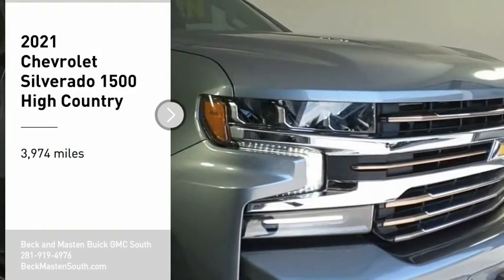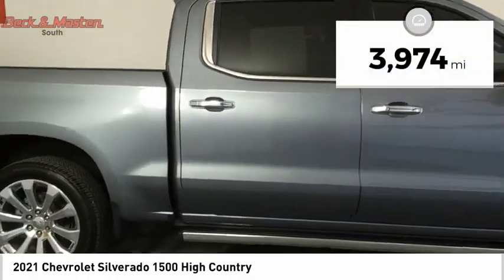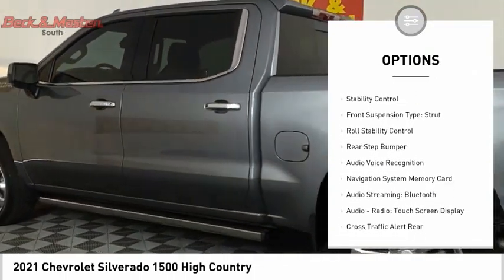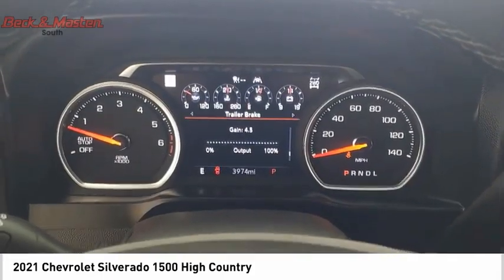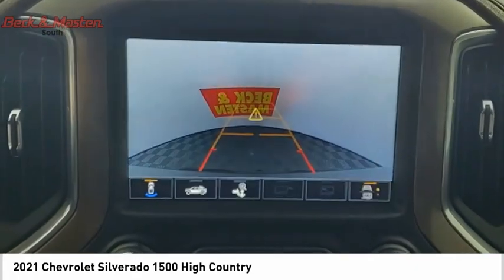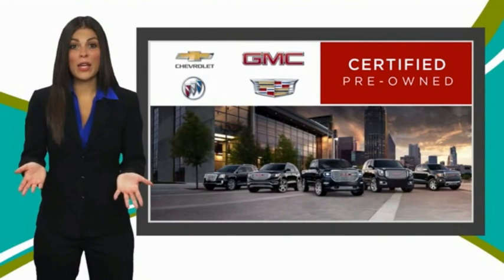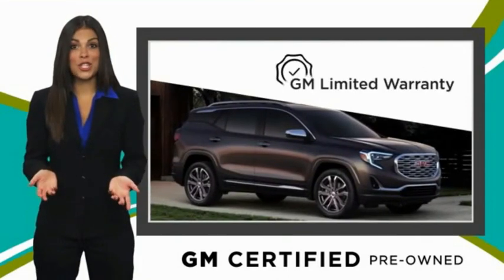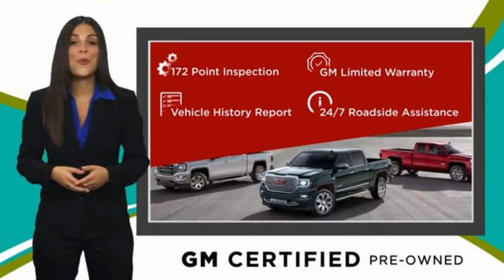2021 Chevrolet Silverado 1500 SC16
2021 Chevrolet Silverado 1500 High Country